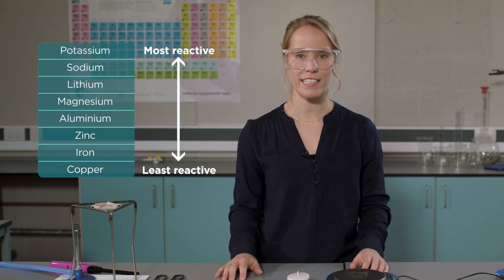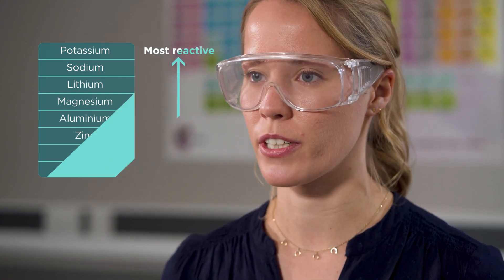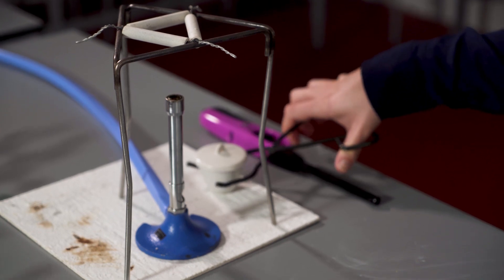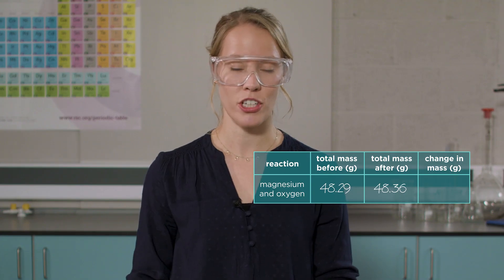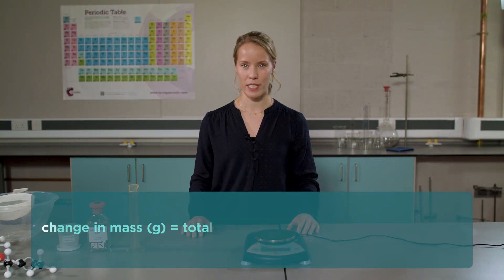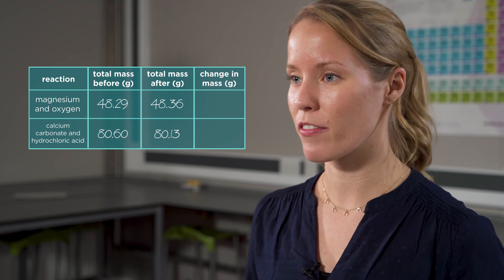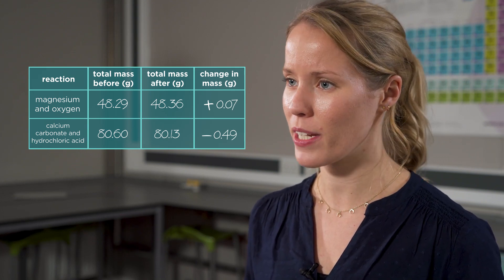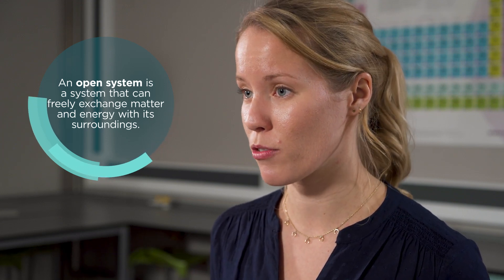Conservation of Mass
Find supporting resources including pause-and-think questions, worksheets, integrated instructions, and more at rsc.li/3ry5RxM

Discover videos for more core practicals for 14-16 at: rsc.li/36XHfXi

Chapter titles
00:09 Introducing conservation of mass
01:29 Reaction of magnesium and oxygen
04:31 Reaction of calcium carbonate with hydrochloric acid
05:54 Calculating the change in mass
07:20 Open and closed systems